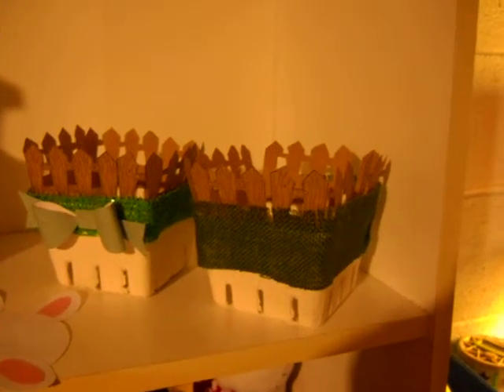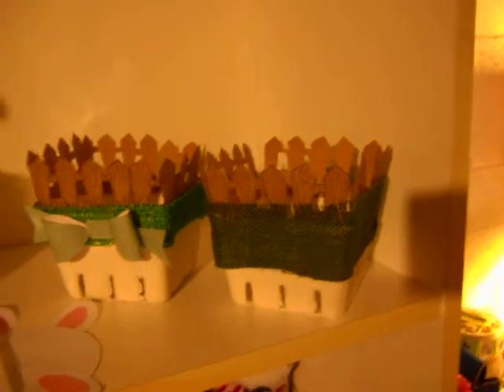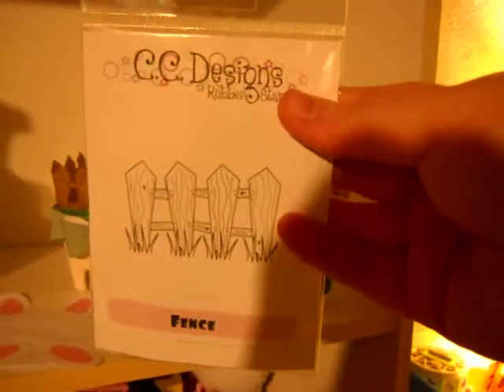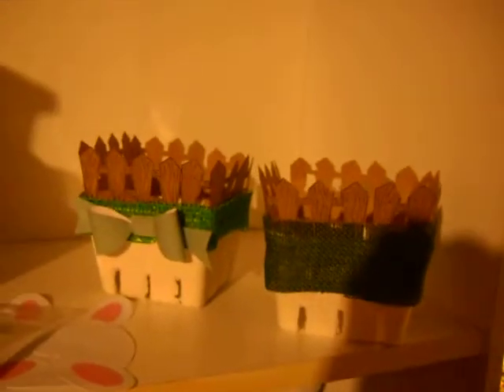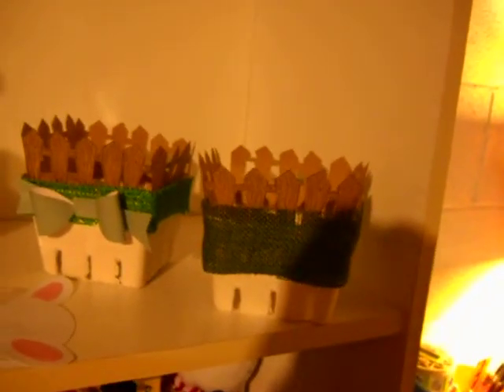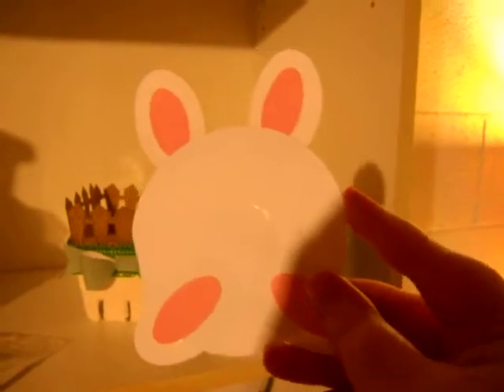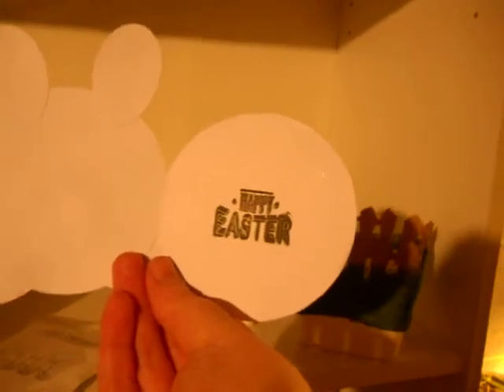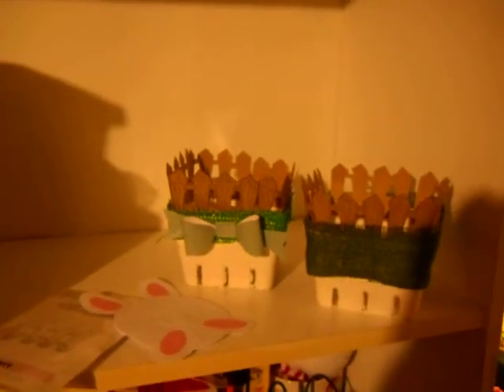Easy Easter basket and card ideas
some fun easter projects :)